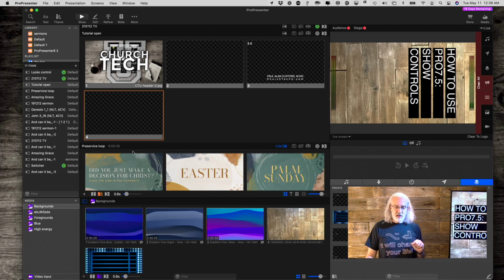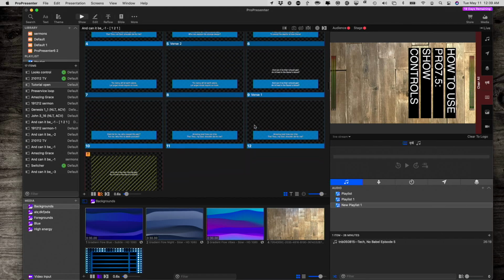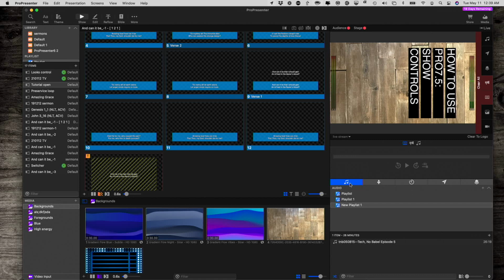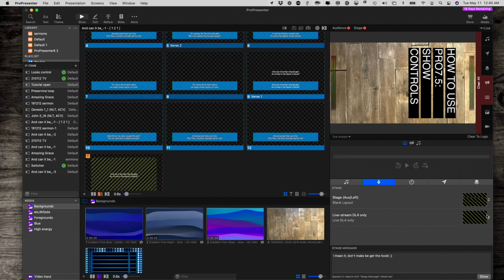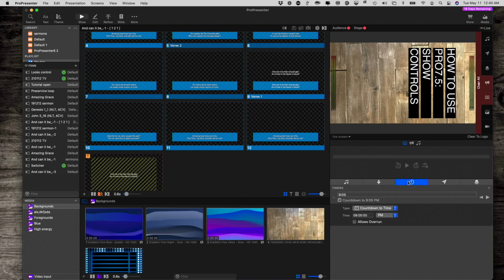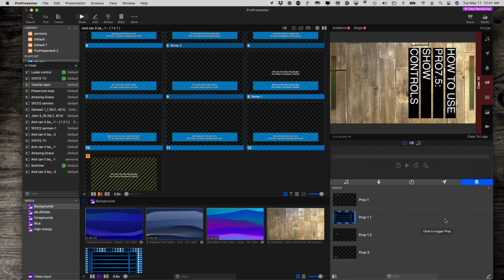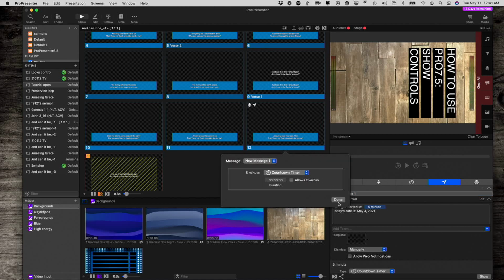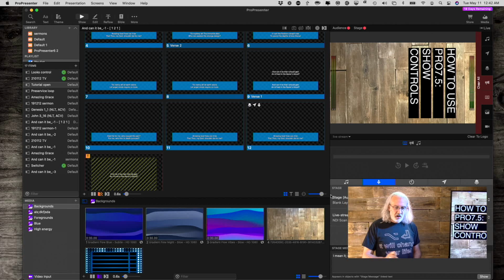ProPresenter 7.5 Tutorial: Show Controls in Pro7.5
A lot of people have been surprised that when they open Pro7.5, the timer, props, messages, etc. icons are no longer at the top.  There's a great reason for this; they've moved to the lower right where the audio bin is.

To learn more about ProPresenter 7, join my pro7 quickstart course at TDM.fyi/pro7quick.  To get more training for your whole team join the exclusive group of hundreds of churches at ChurchTechU.com.